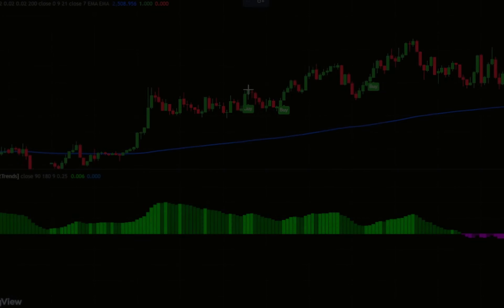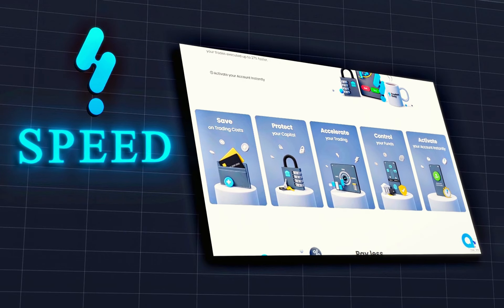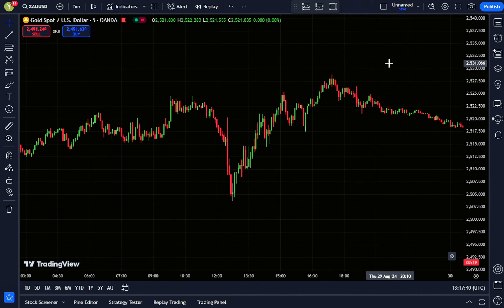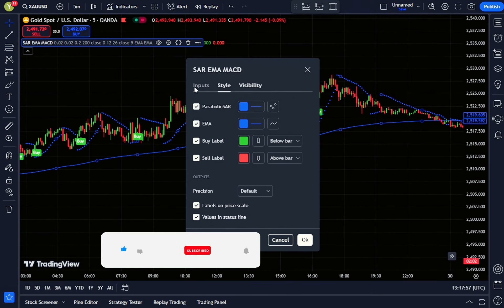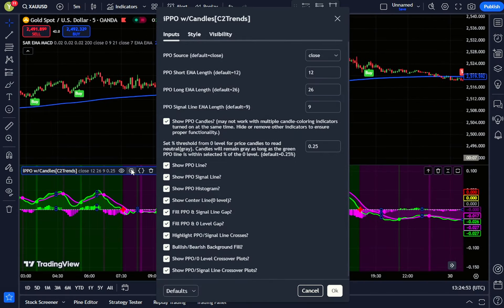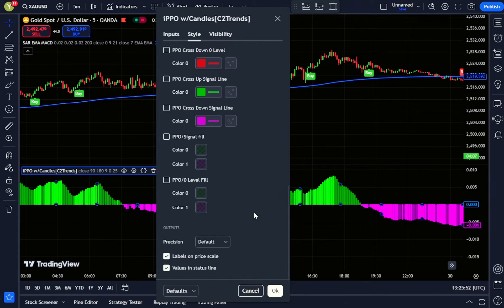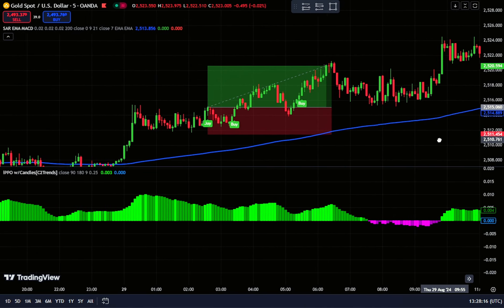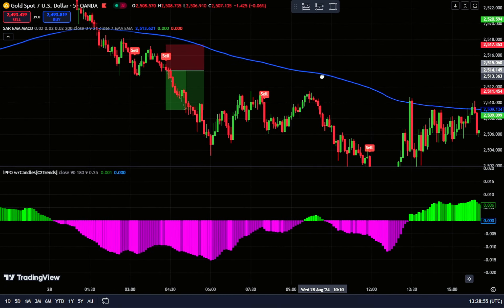I Found a Profitable 5-Min Scalping Strategy | Only 2-Step Setup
Cheaper. Faster. Fair Trading.